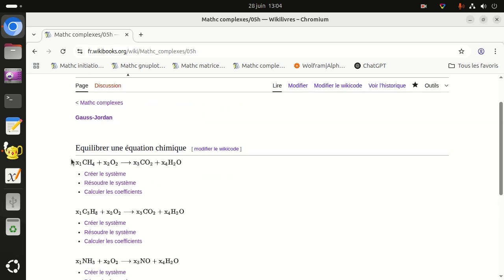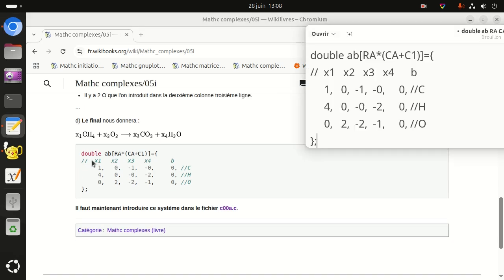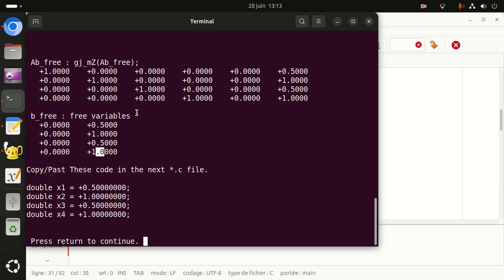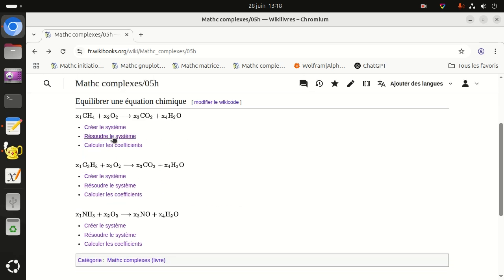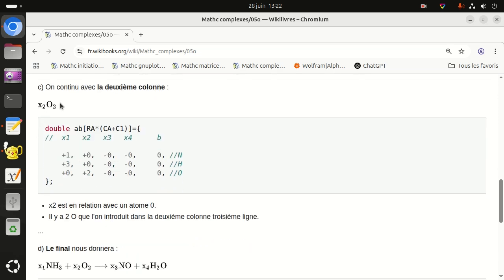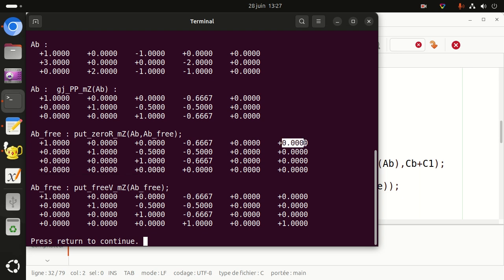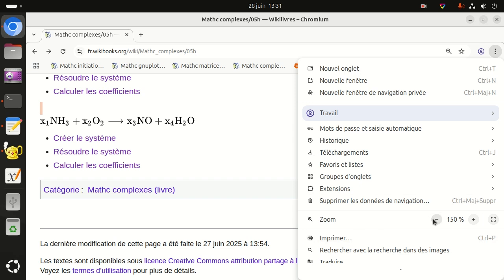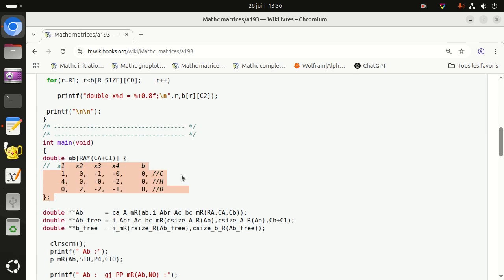C Matrice : Gass-Jordan : Chemical equations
Chemical equations :
 Balancing a chemical equation with a linear algebra library with complex values.

Play with Gnuplot and C language :
The wikibook   "Mathc gnuplot" :

Linear Algebra :
The wikibook   "Mathc matrices" :